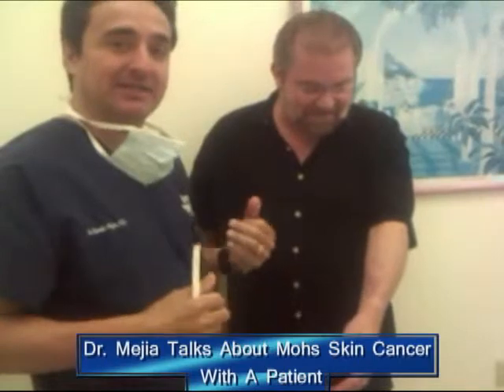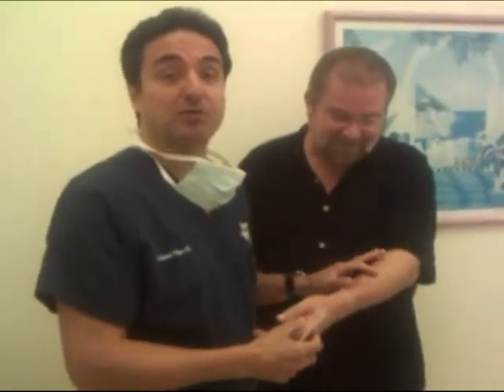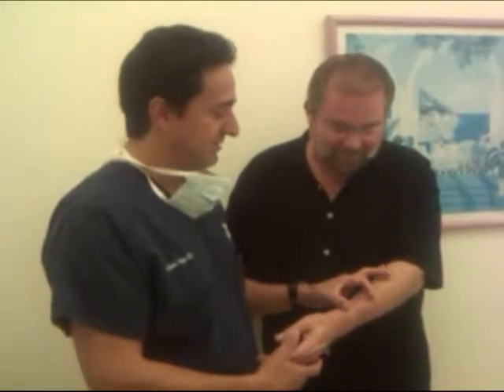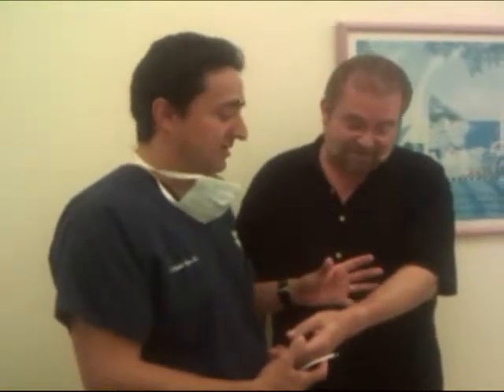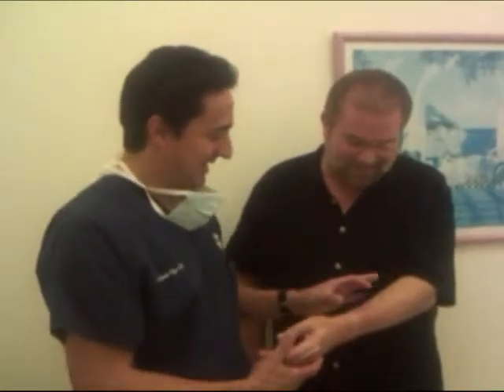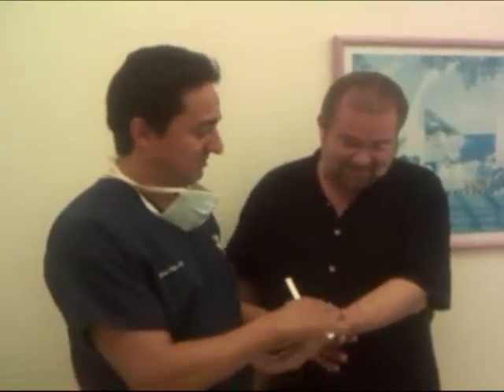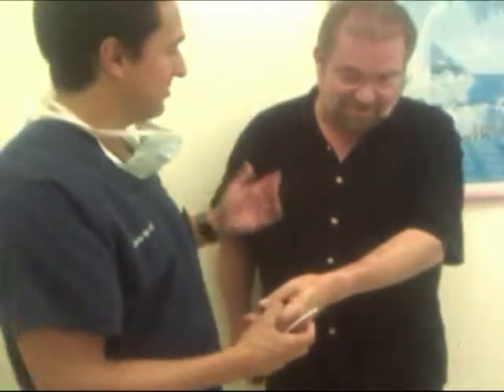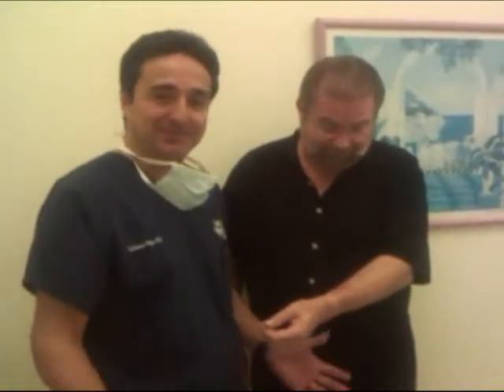Skin Cancer Detection & Mohs Skin Cancer Surgery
Jupiter Dermatology & Hair Restoration is a leading dermatology medical spa in Jupiter and recommends treatment for those looking to enhance overall appearance.